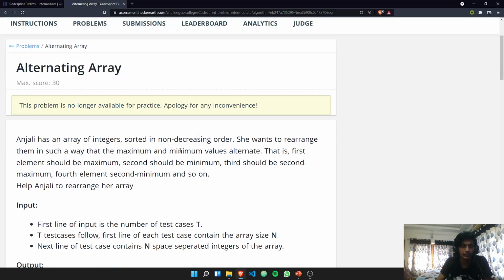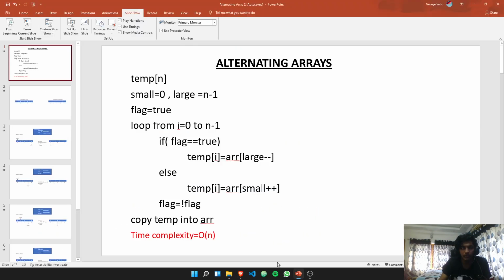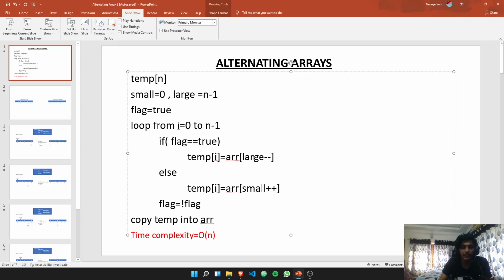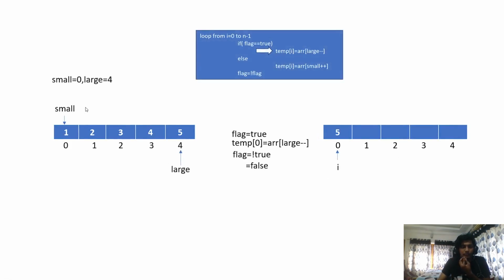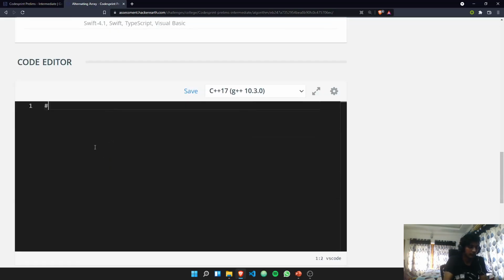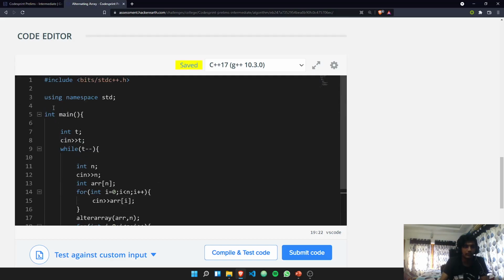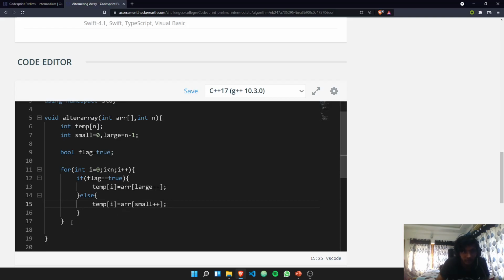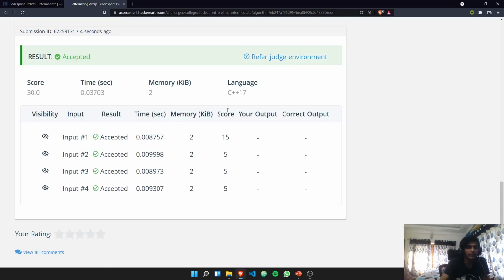Codesprint Intermediate | Alternating Array | George Sabu | Problem Solutions | TLE MEC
Here's the editorial for the alternating Array  problem by George Sabu from our recent contest Codesprint for you to learn the approaches and most efficient solution to.